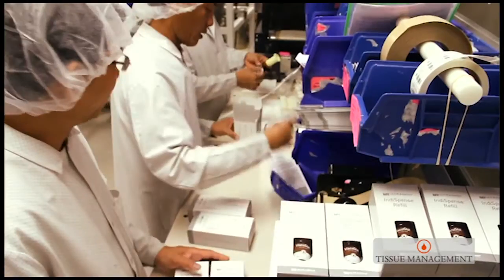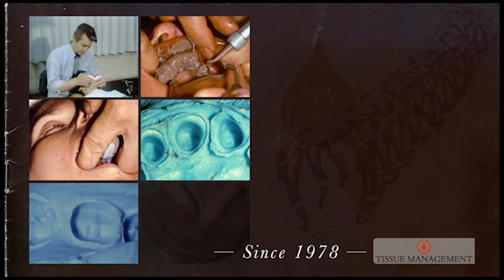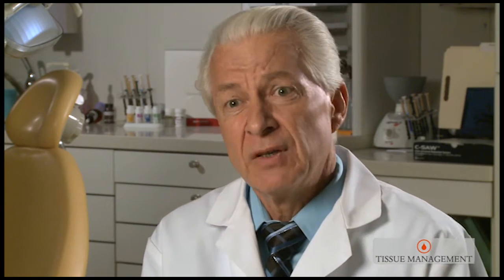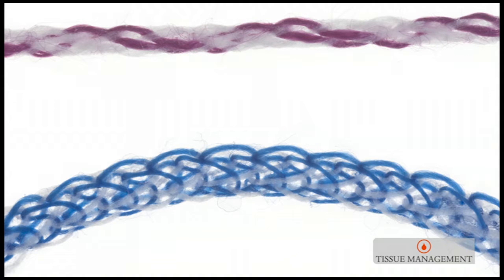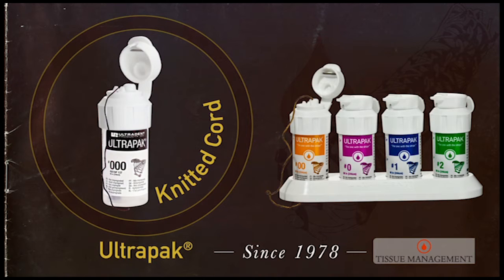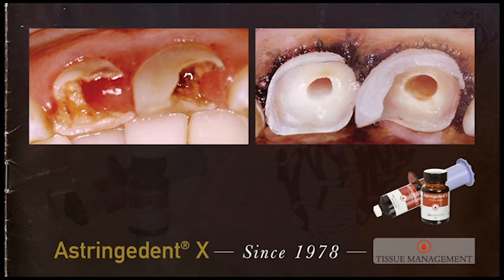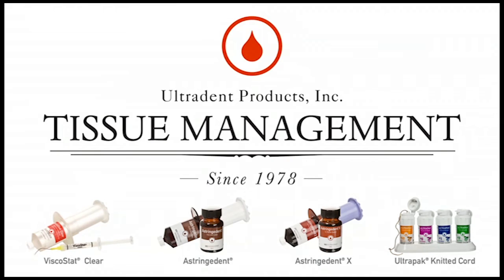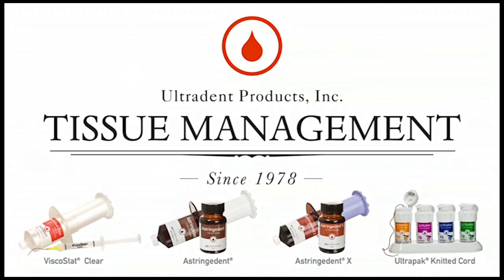Dr. Dan Fischer - History of Tissue Management Products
Dr. Dan Fischer explains the history and progression of Ultradent's Astringedent, Astringedent-x, Ultrapak knitted retraction cord, Viscostat, Viscostat-Clear and Viscostat-Wintermint.